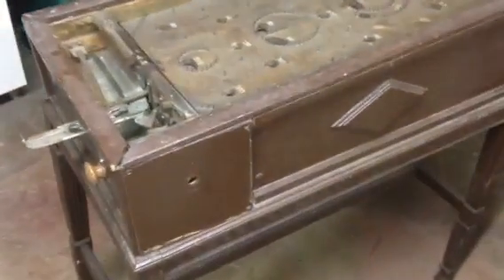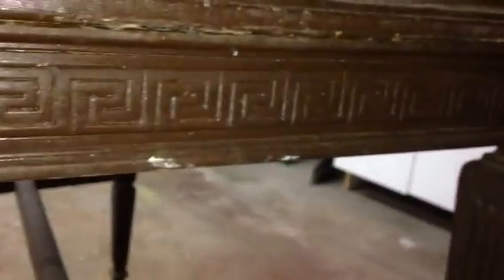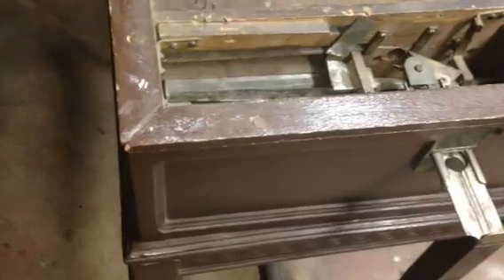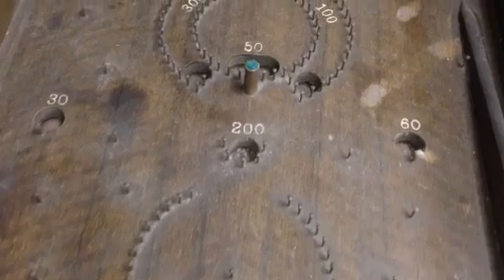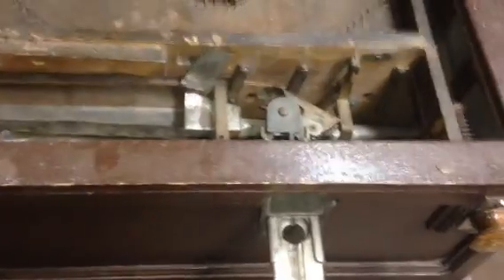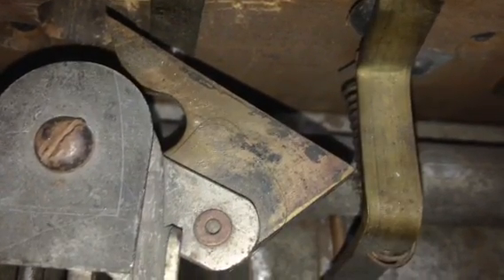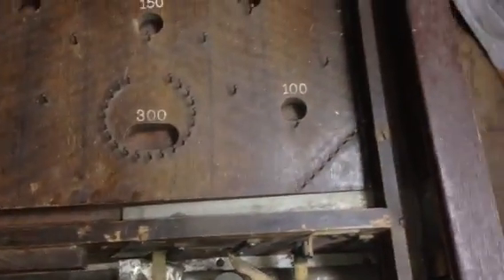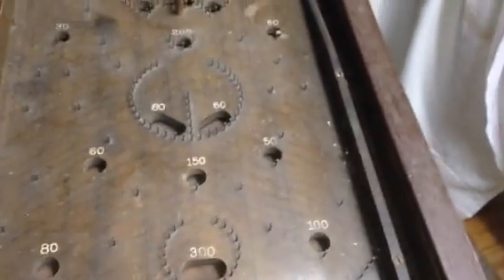1931 automatic Industries Whiffle Pinball Machine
1931 Automatic Industries, Whiffle.

Whiffle is generally regarded as the first 'Pinball Machine'. Whiffle incorporated a coin acceptor which when a coin is inserted will actuate a shuttle board underneath the playfield to drop the ball's beneath and return them to the base of the game inorder to be ready for a new game. Also note the knob on the right side which turned a wheel ball lifter mechanism inside and brings each ball up to playfield level, ready to be shot by the plunger. Whiffle had moderate sucess... but it was the first!